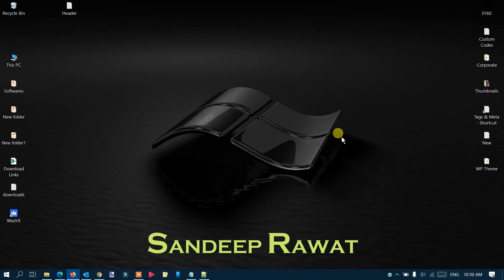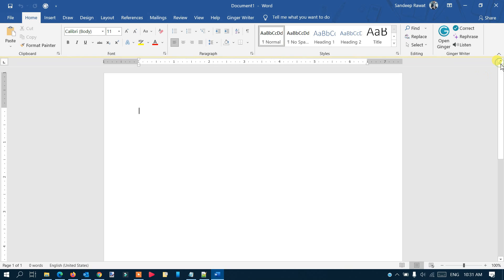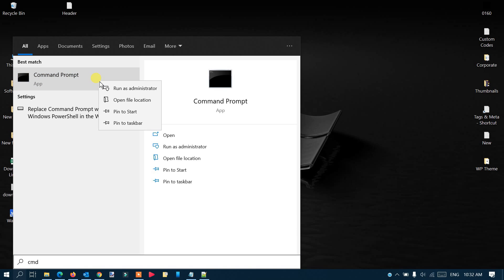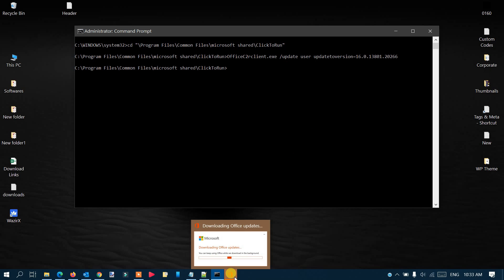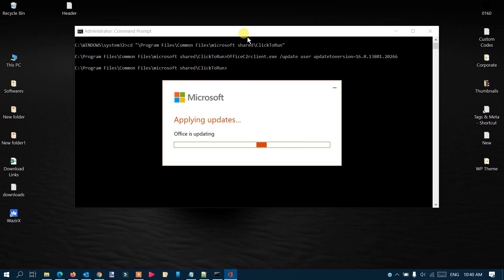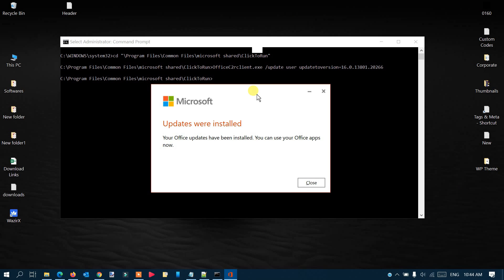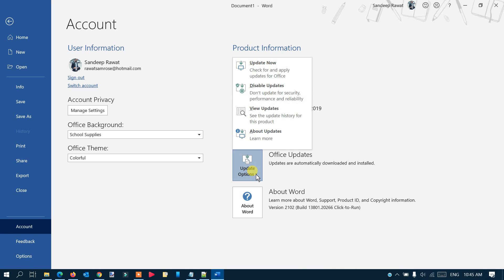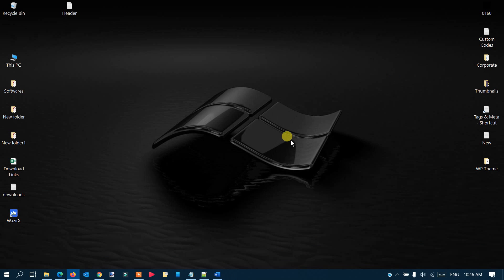Your License isn’t Genuine and You May be a Victim of Software Counterfeiting - Method 3 [Latest]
This is the third method on how to fix an issue with notification "Your License isn't Genuine and You May be a Victim of Software Counterfeiting".

𝗖𝗼𝗺𝗺𝗮𝗻𝗱 𝟭: cd "\Program Files\Common Files\microsoft shared\ClickToRun"
𝗖𝗼𝗺𝗺𝗮𝗻𝗱 𝟮: OfficeC2rclient.exe /update user updatetoversion=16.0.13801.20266

If you have not gone through the previous two methods, follow below links and if those two methods doesn't work to you then use this method (method 3)